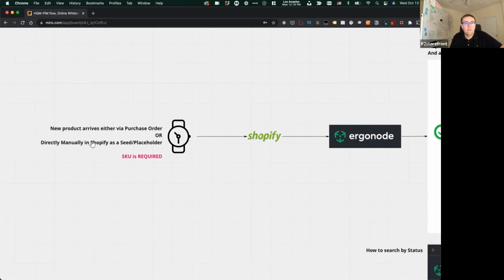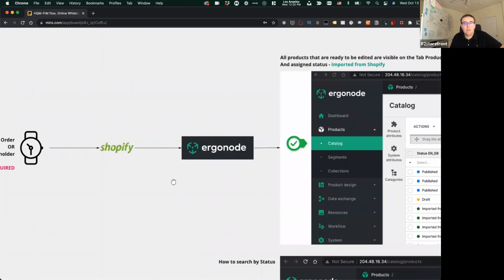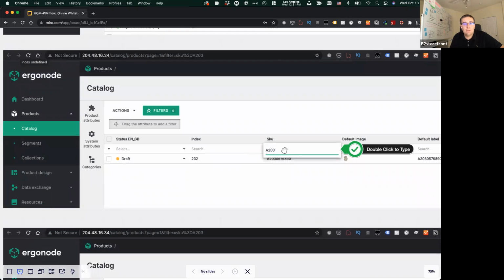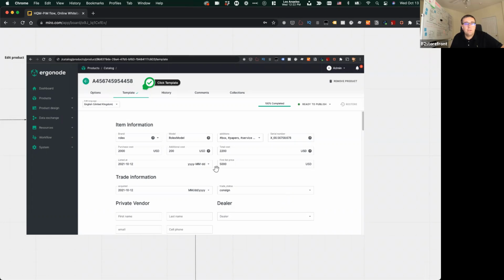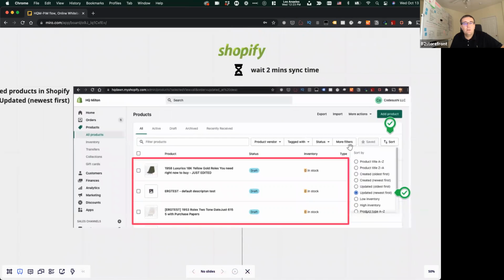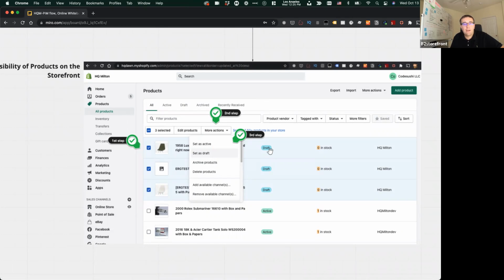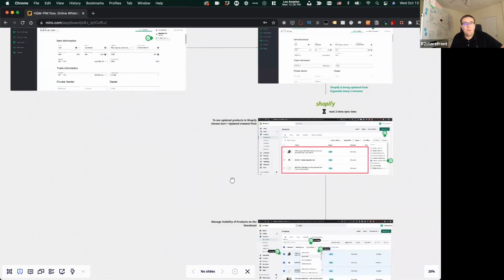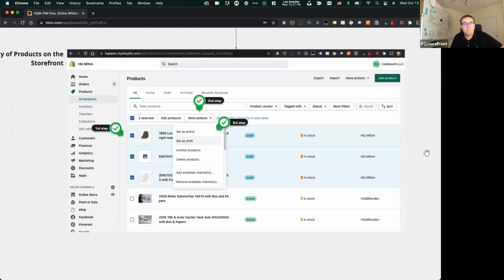B2storefront - Shopify to Product Information Management System Bridge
Shopify to Ergonode to Shopify bridge explained